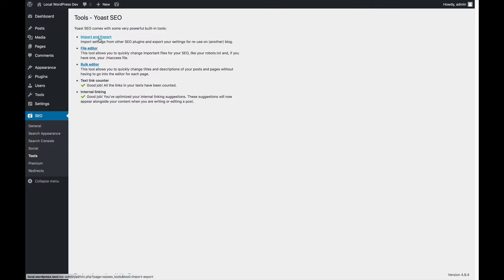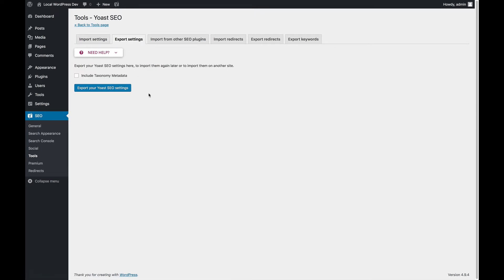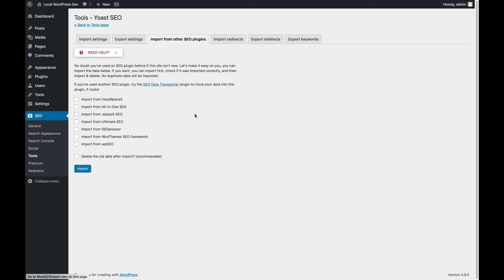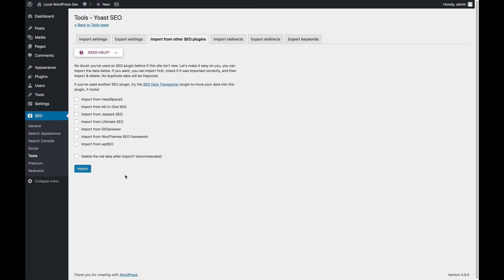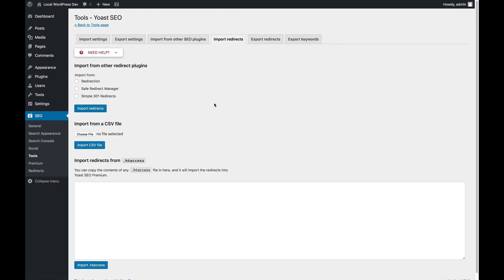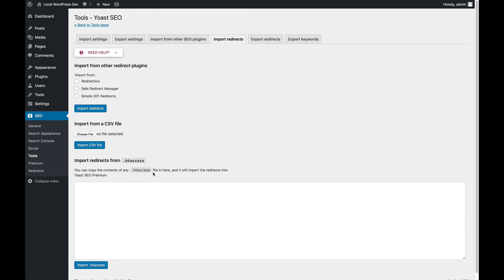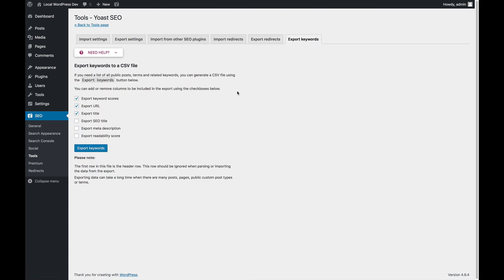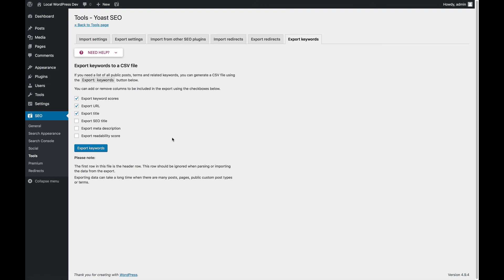Yoast SEO Tools | Import and Export tool | Yoast SEO for WordPress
This video about the Import and Export tool in Yoast SEO is part of the free online Yoast SEO for WordPress plugin training. Learn more about how to use Yoast SEO for WordPress in our free online course This course includes reading materials and quizzes.

Getting control of your data is easy with Yoast SEO! In this video, we briefly go over the tabs in the Import and Export tool in Yoast SEO. The first thing you can do is export or import settings from another site. Did you move from another SEO plugin? No problem, you can import the settings from that plugin as well. For premium users, it is possible to import and export redirects. Finally, in the last tab of this tool, you can export keywords into a CSV file.

0:00:00 - Introduction
0:00:09 - Import and Export settings
0:00:34 - Import from other SEO plugins
0:01:14 - Import redirects
0:01:46 - Export redirects
0:01:54 - Export keywords

Do you want to know more about the Yoast SEO Tools settings?